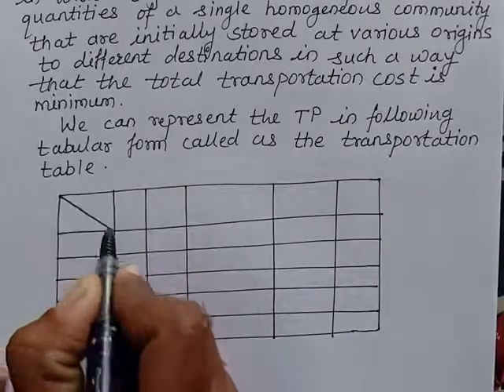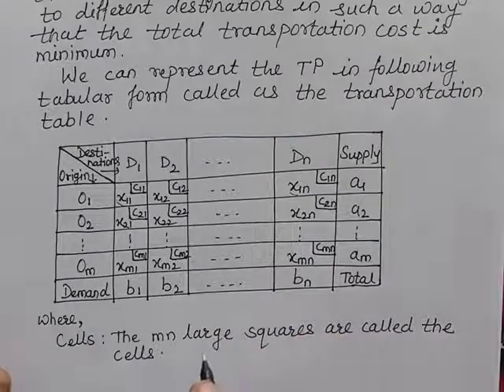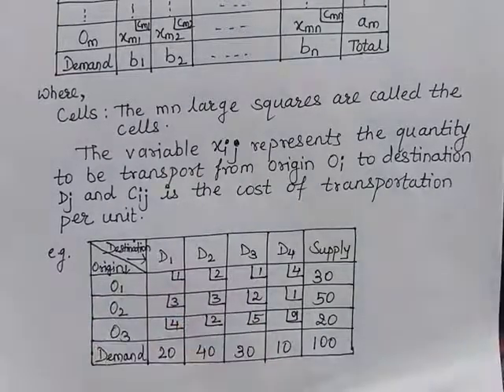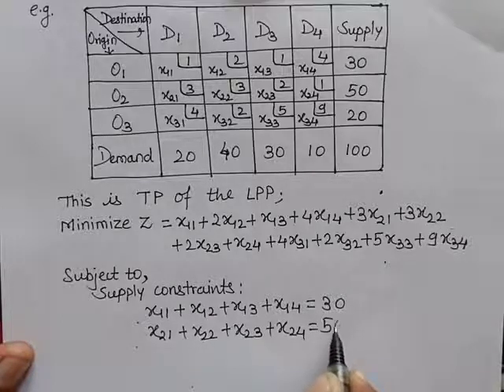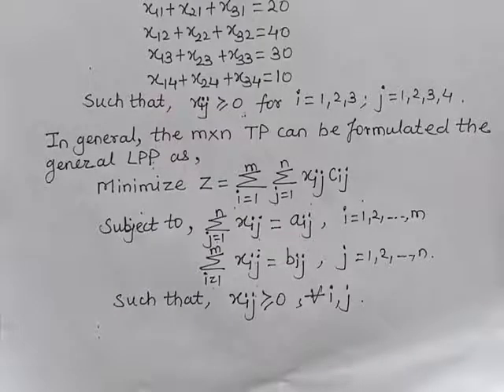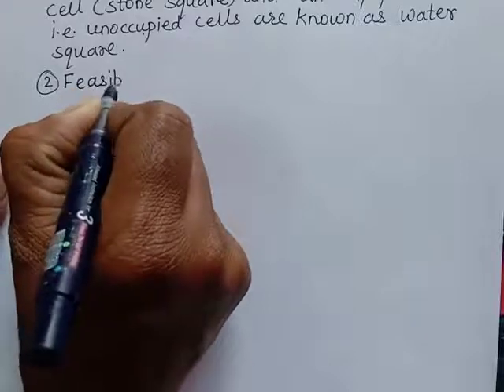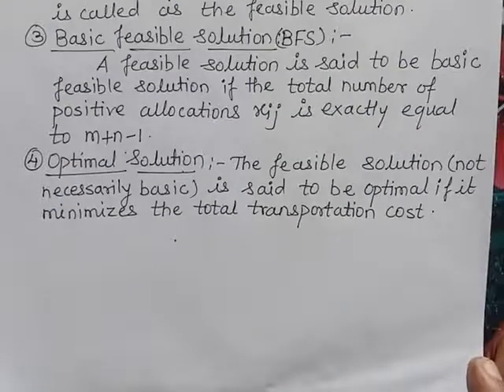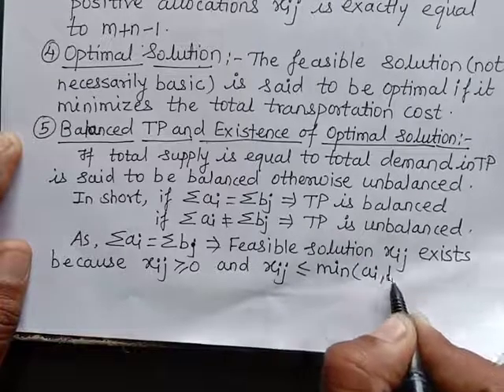Ch2Video1: TYBSc (Operations Research)